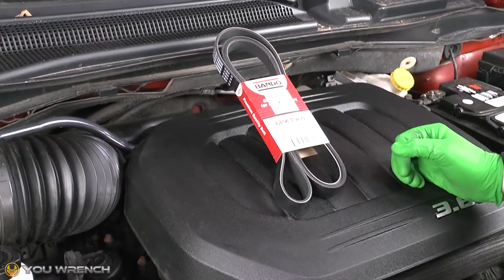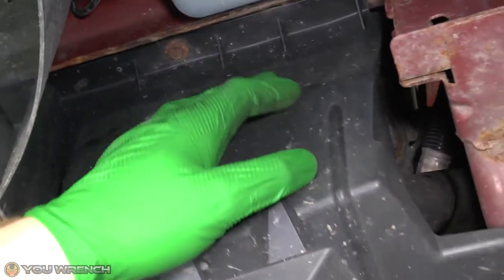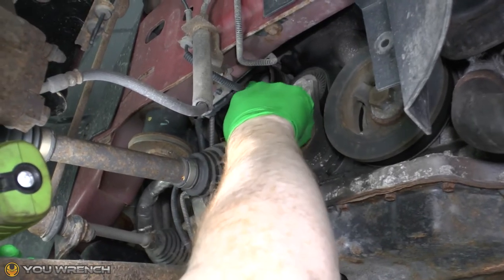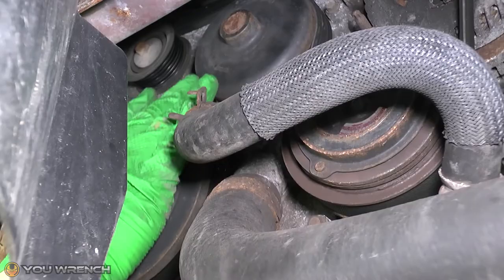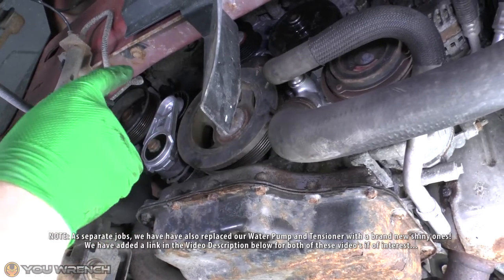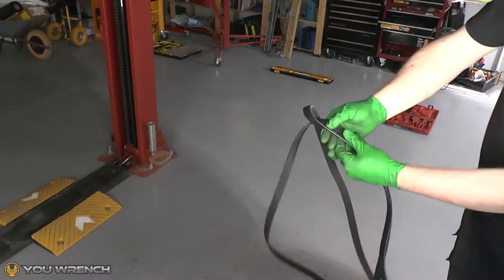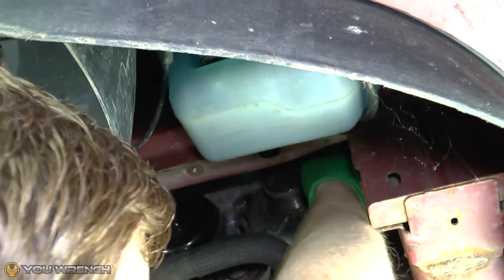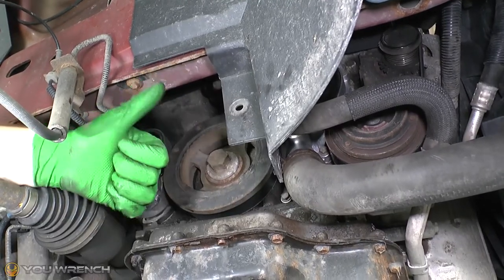How to Change Serpentine Belt - Dodge Grand Caravan (3.6 V6 2011-2021) - YOU WRENCH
This video will show you how to do a Serpentine Belt (Auxiliary Drive Belt) change on your Dodge Grand Caravan, and Chrysler Town & Country.